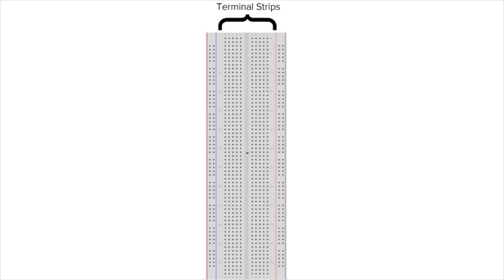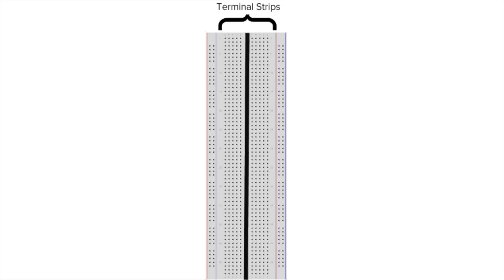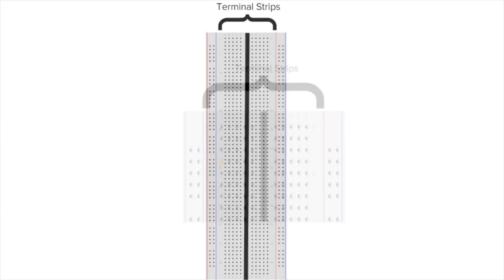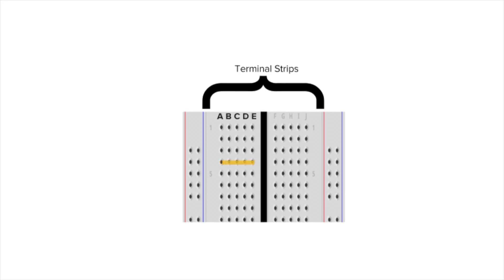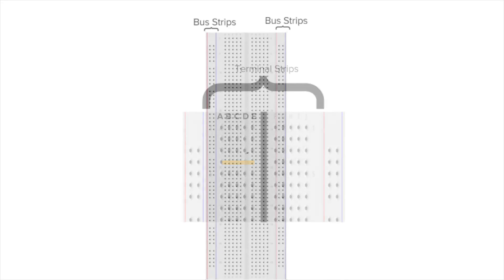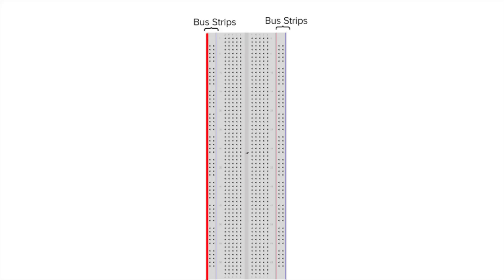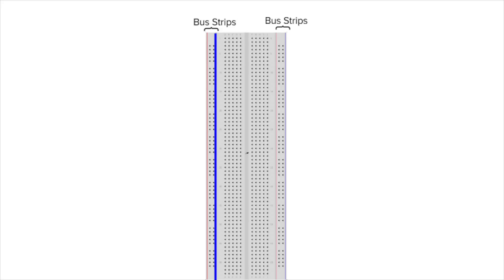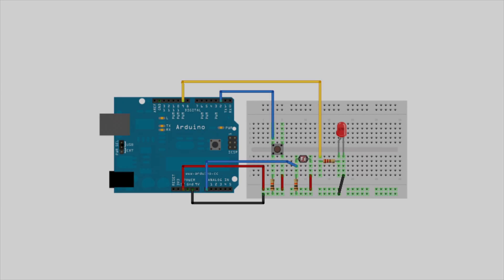NSF SAR Tutorial